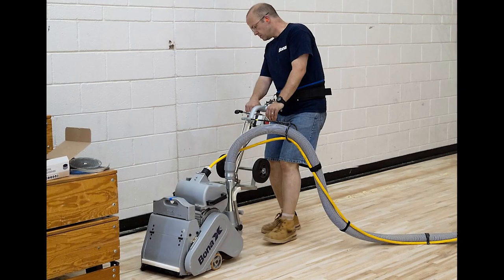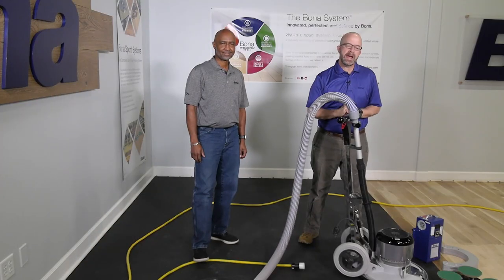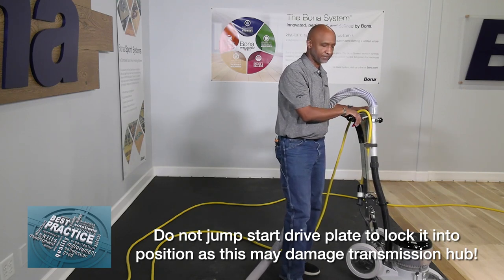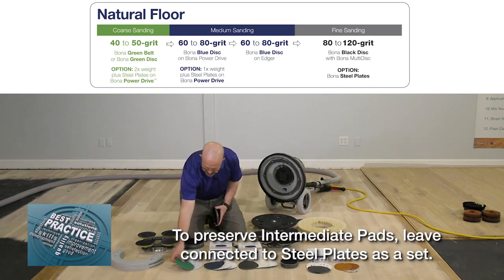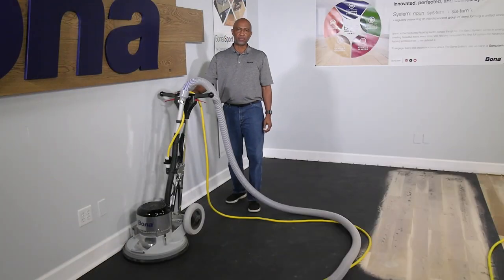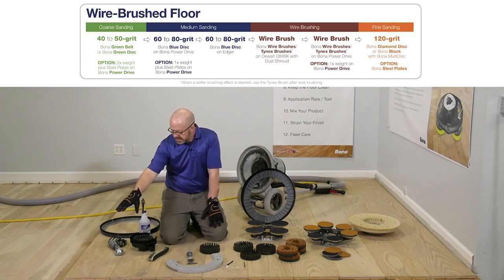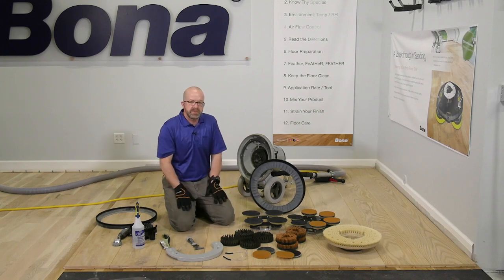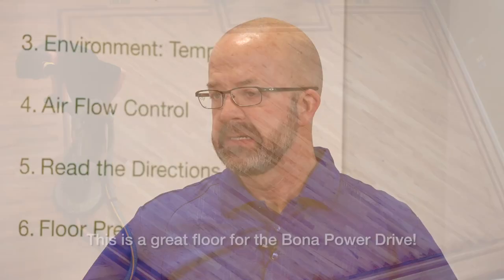Bona Power Drive®: Game-Changer - webinar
Join hosts Todd Schutte, Dee Lenston, and Bob Mohr as they dig into and demonstrate the game-changing features and benefits of the Bona Power Drive! Topics include general operations (it’s definitely not a buffer) and best practices; proper Power considerations; how to reduce your edging 50-80%; professional results with new technicians in 15 minutes or less; choosing abrasives, adjustments, weight(s), drive plates, accessories and sanding guidelines (for Natural, Stained/Oiled, and Wire-Brushed Floors); and more………..